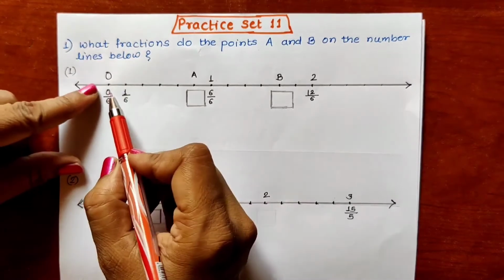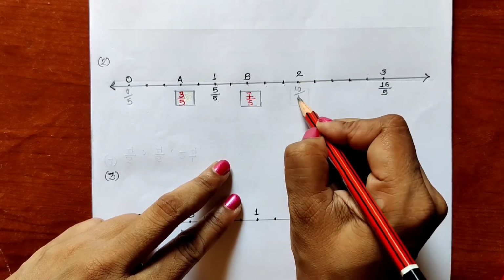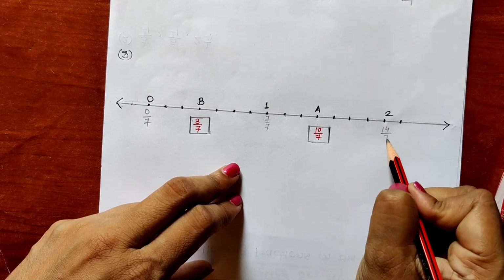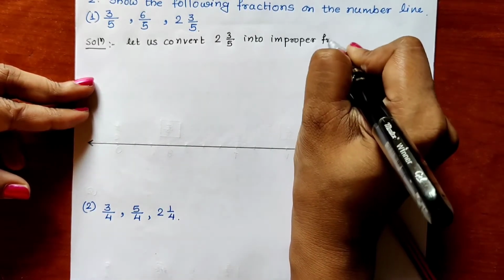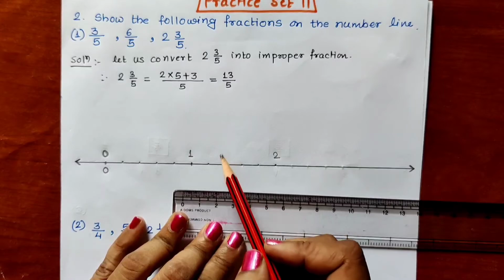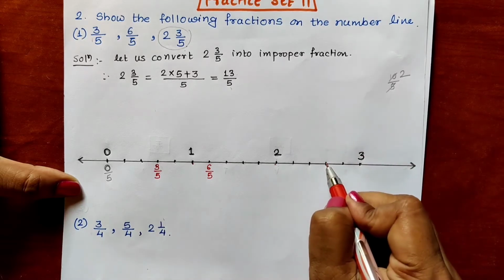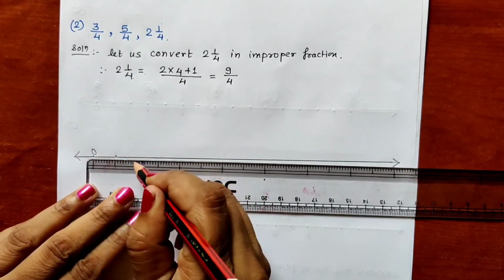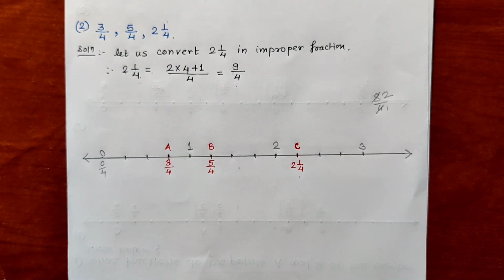Std-6th#Practice Set 11#Ch 4 Operations on Fractions#Sub-Maths#Maharashtra State Board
About this video 👇
Std-6th#
Sub-Maths#
Ch 4 Operations on Fractions#